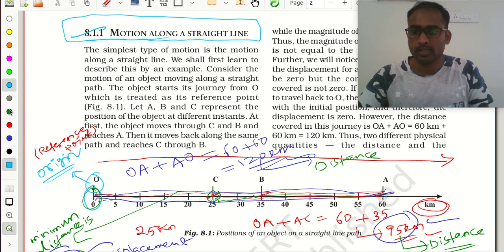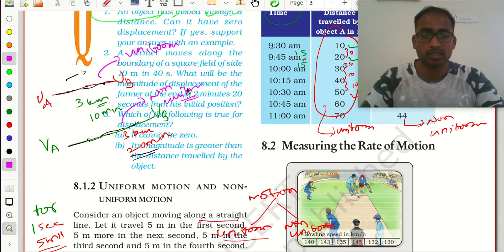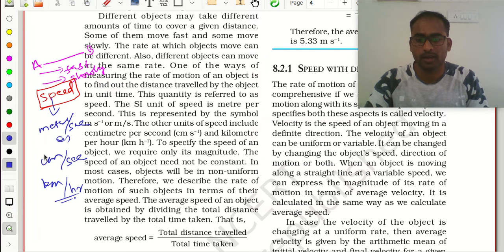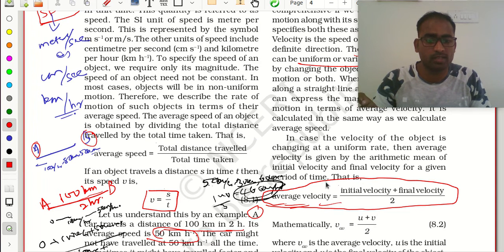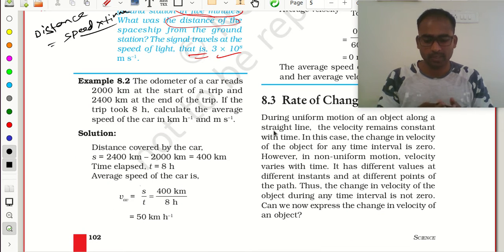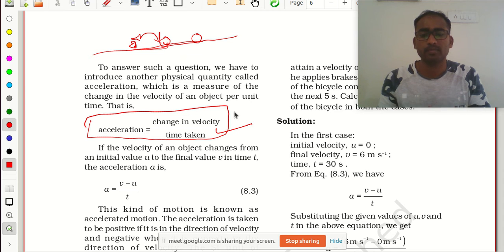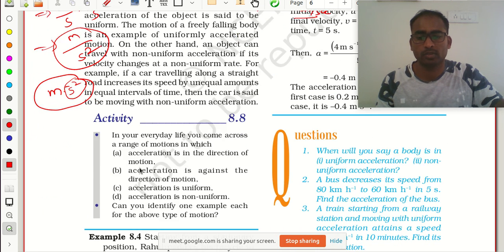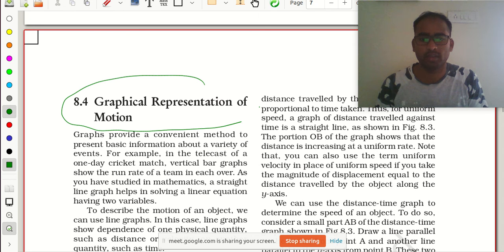Physics, Class IX, Chapter-8 Motion- Part2. By CHAMPSBRIGADE CHAMPLA.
In this video lecture we discussed about the different types of motions and what is motion. We related with practical examples also. Discussed about speed, velocity and acceleration.